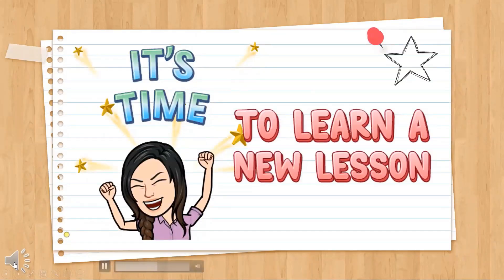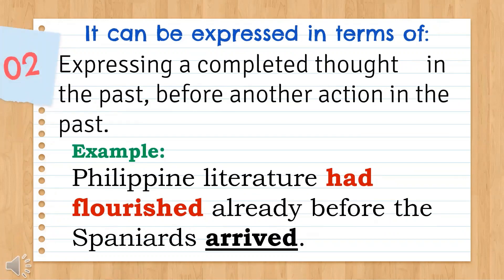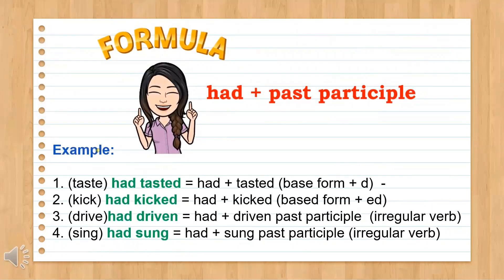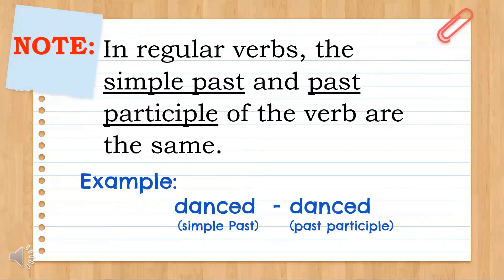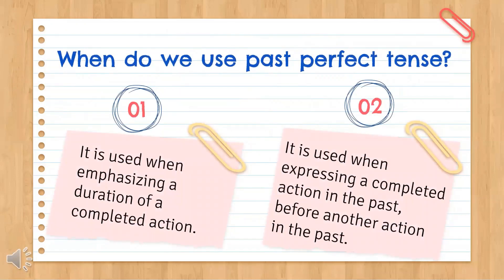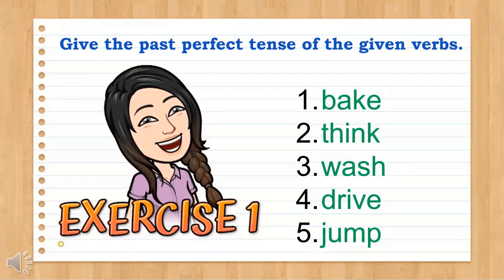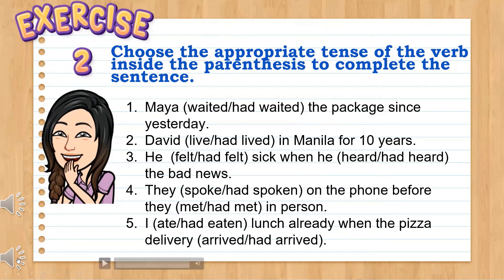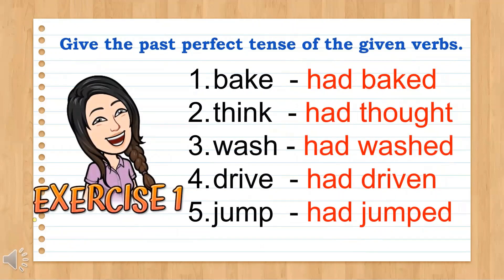PAST PERFECT TENSE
We use Past Perfect Tense when we talk about a completed action in the past. It can be expressed in terms of:
* Emphasizing a duration of a completed action.
* Expressing a completed action in the past, before another action in the past.

HOW TO FORMULATE PAST PERFECT TENSE

 HAD + PAST PARTICIPLE (based form + d/ed for regular verb)

Example:
TASTE : had +  tasted  (based form +d)
 KICK : had + kicked (based form + ed)
DRIVE: had + driven ( had + past participle)
SING: had + sung (had + past participle)

Grammar lesson: Past Perfect Tense
MELC- Most Essential Learning Competency in Grade 7 English.